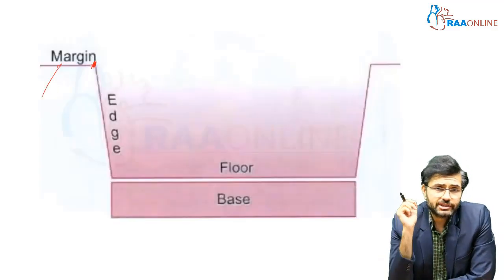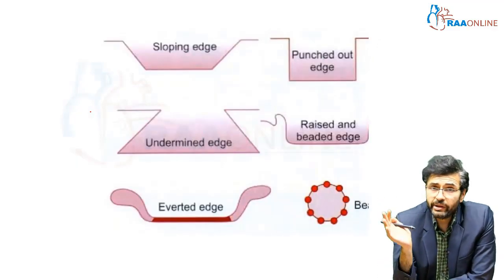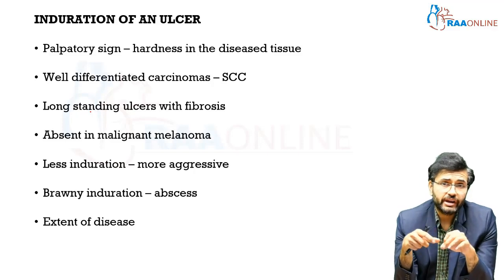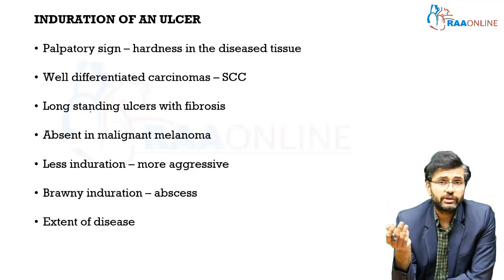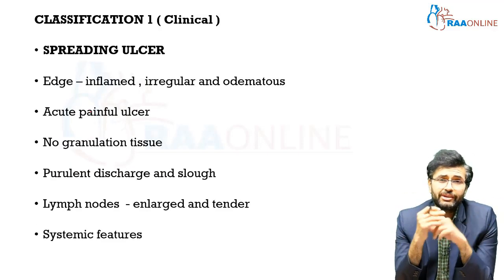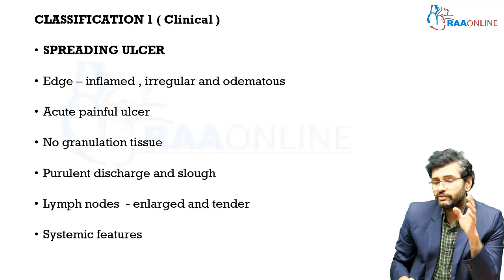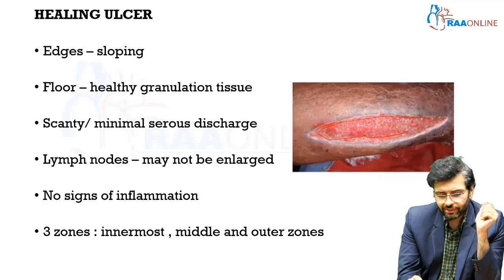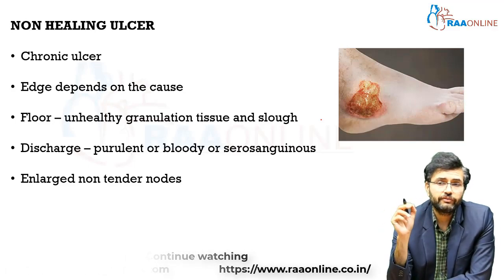General Surgery | Ulcers | By Dr.Rohit Gopinath | Raaonline